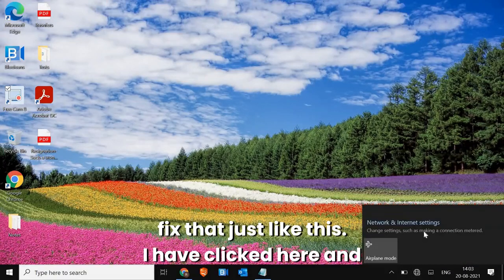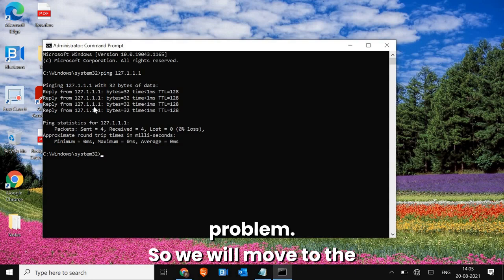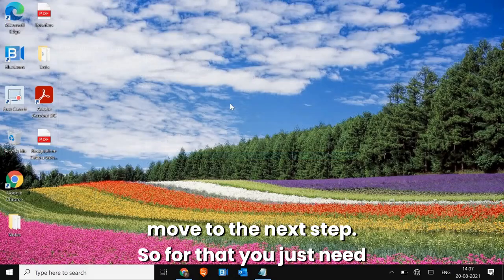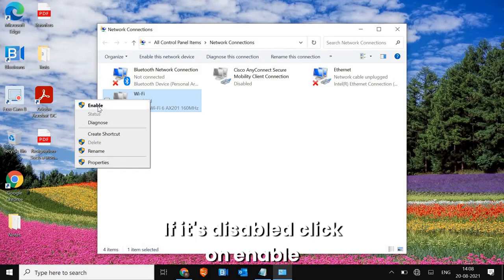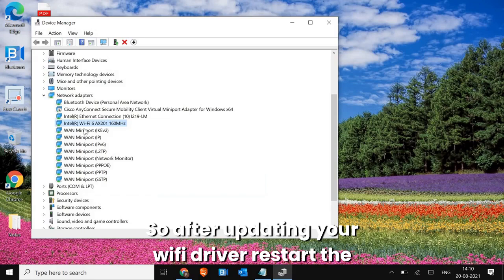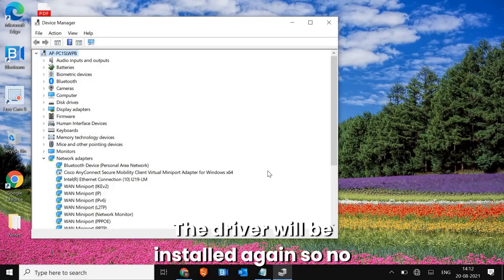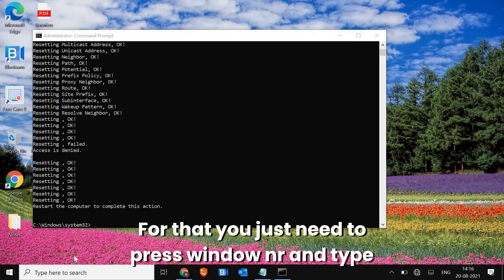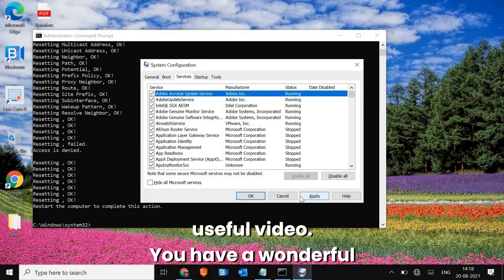How to Fix WiFi Not Showing in Settings on Windows 10/11 [Easy Steps]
Experiencing the frustrating issue of WiFi not showing up in your Windows 10 or Windows 11 settings? Don't worry, we've got you covered! In this tutorial, we'll walk you through simple yet effective solutions to troubleshoot and fix this common problem.

Whether you're using a laptop or desktop, encountering a missing WiFi option can disrupt your workflow and connectivity. But fear not, as we'll provide step-by-step instructions to get your WiFi back up and running in no time.

Our comprehensive guide covers various troubleshooting methods, including updating drivers, resetting network settings, checking for hardware issues, and more. No technical expertise required – we've simplified the process for users of all levels.

By following our actionable tips and tricks, you'll regain access to your WiFi network and enjoy seamless browsing, streaming, and online activities. Say goodbye to the frustration of not being able to connect!

🔧 Topics Covered:

Common Causes of WiFi Not Showing in Settings
How to Update WiFi Drivers in Windows 10/11
Resetting Network Settings to Fix WiFi Issues
Checking Hardware for Potential Problems
Additional Tips and Tricks for Troubleshooting
Don't let WiFi connectivity issues hold you back. Watch our tutorial now and empower yourself with the knowledge to resolve the "WiFi not showing in settings" problem on Windows 10 or Windows 11.